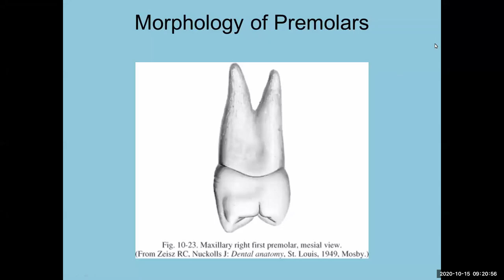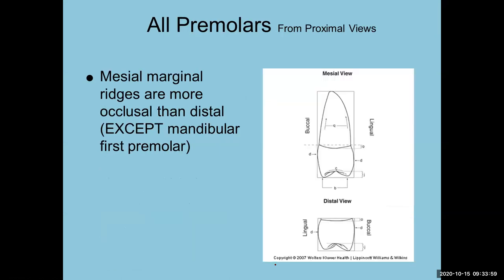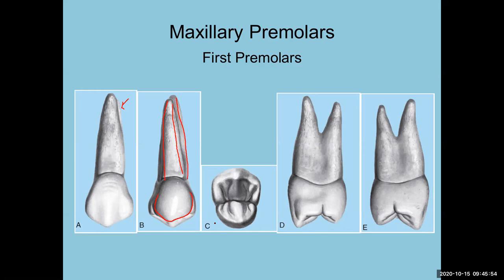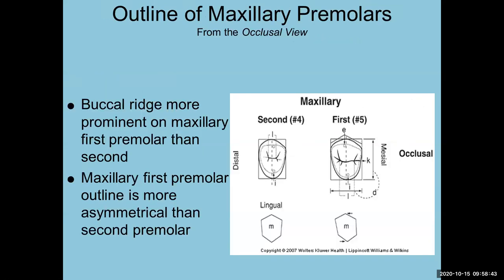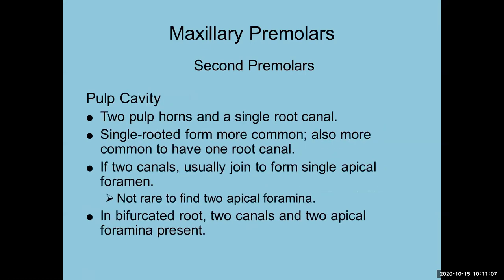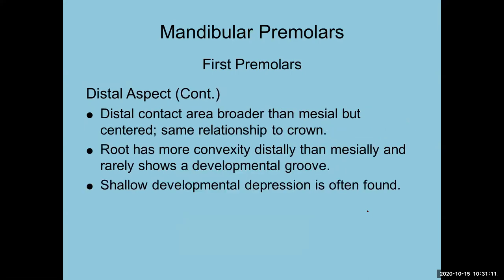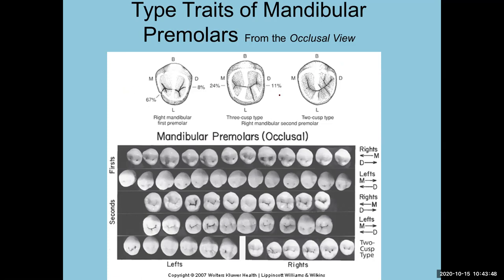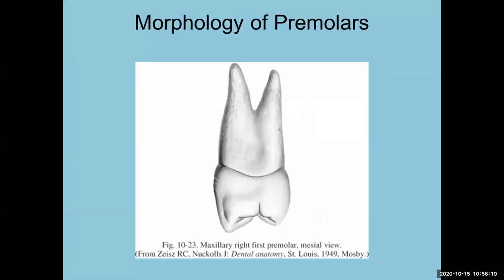DNH 111 Brand Chapter 11 Premolars